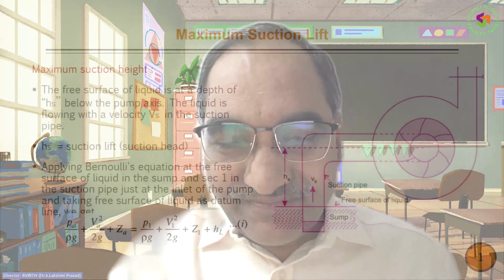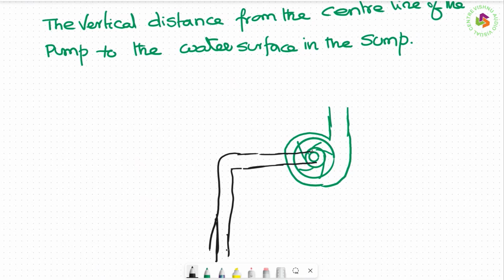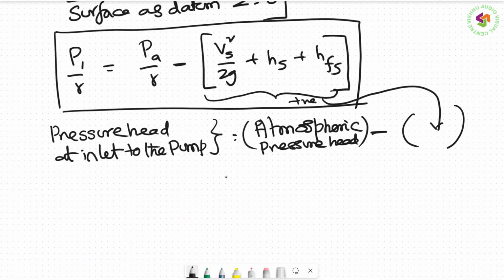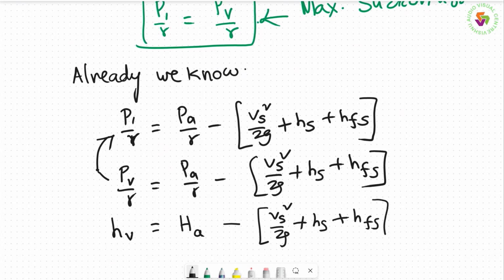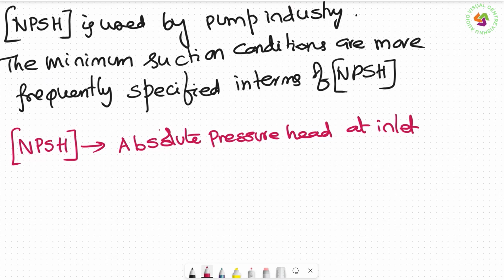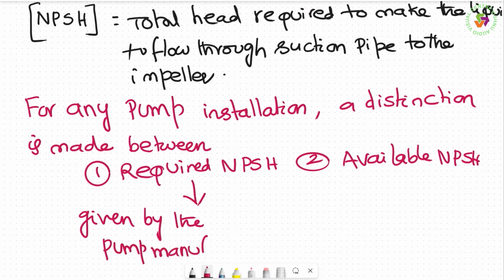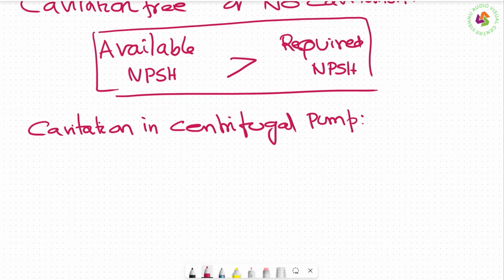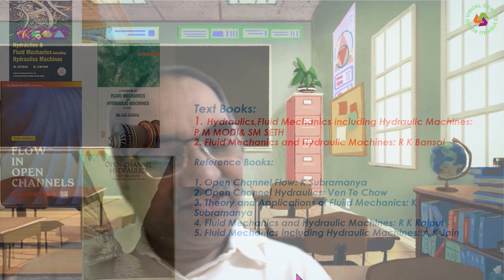Maximum suction Lift and NPSH Significance of NPSH Cavitation by Dr. K Lakshmi Prasad